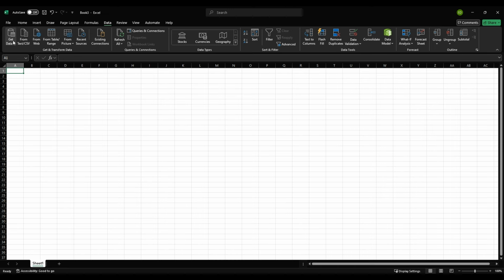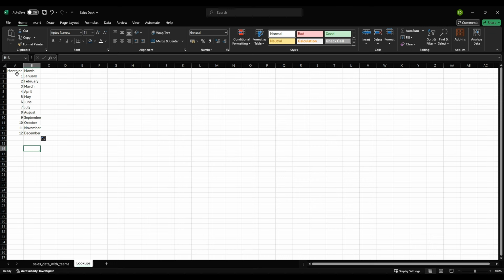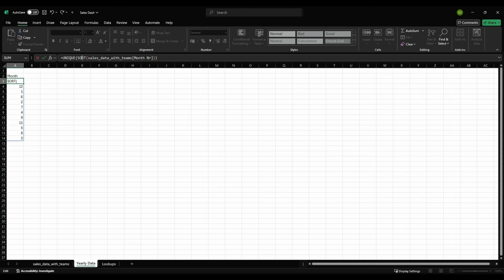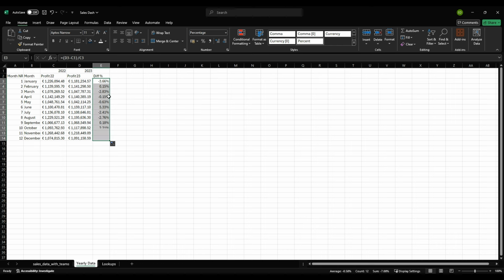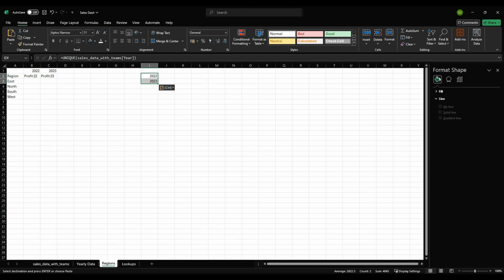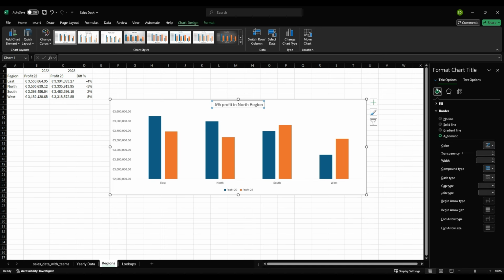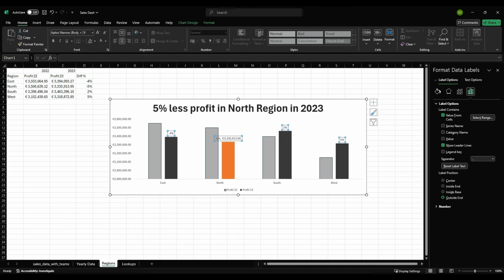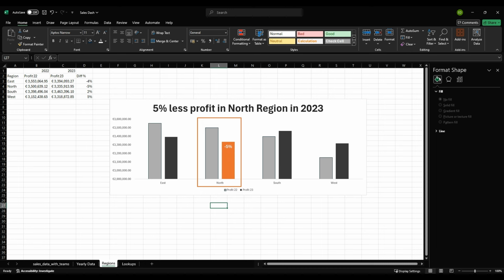Data Storytelling with Excel: Make Sales Insights Stand Out! (Part 1)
Unlock the full power of Excel in this step-by-step tutorial! 🎓 Whether you're a beginner or an advanced user, this video will guide you through essential Excel skills, including:

✅ How to import large CSV files into Excel
✅ Creating dynamic charts from your data
✅ Using VLOOKUP for efficient data analysis

I’ll show you how to seamlessly import thousands of rows of data, clean it up, analyze it with VLOOKUP, and create eye-catching charts—all in just a few simple steps!

Excel beginners who want to level up
Data analysts who need tips for working with large datasets
Anyone looking to automate data analysis and chart creation in Excel
Watch the full tutorial and start mastering Excel today! 🚀